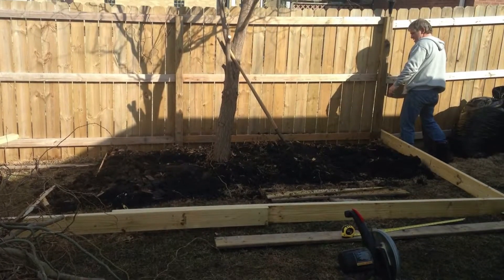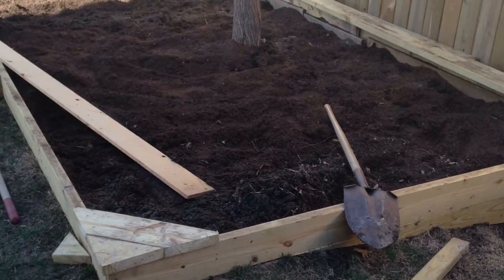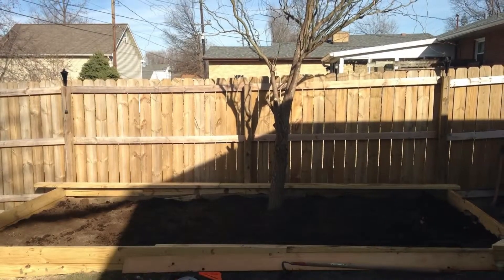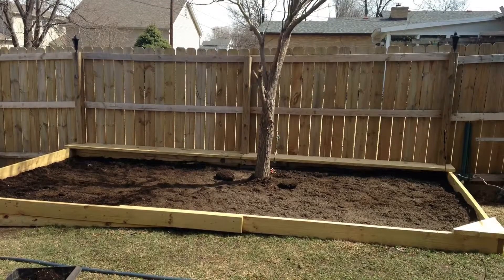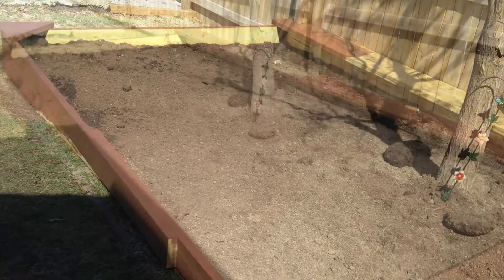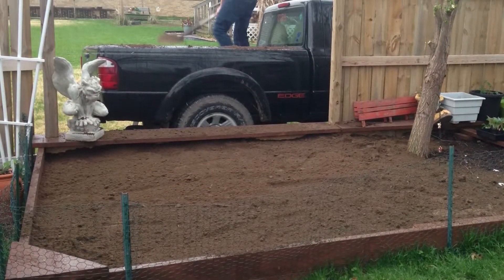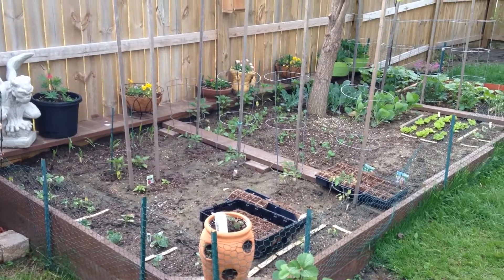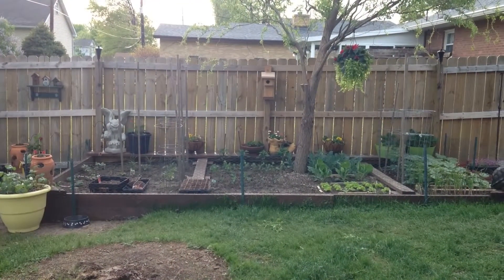DIY: Raised Garden Easy and Simple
How did you create your raised gadren?  I would love to see it!!